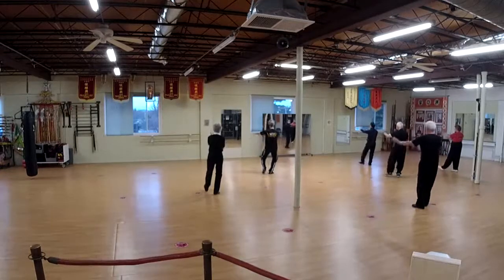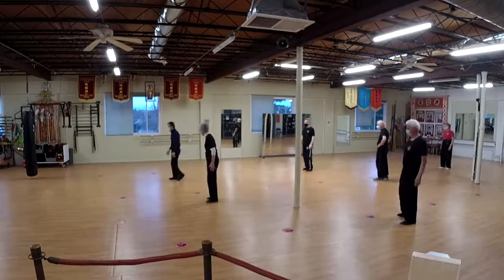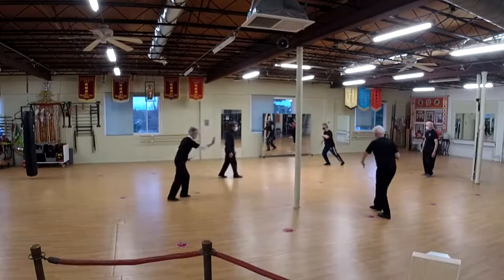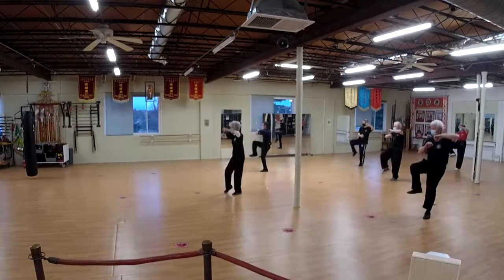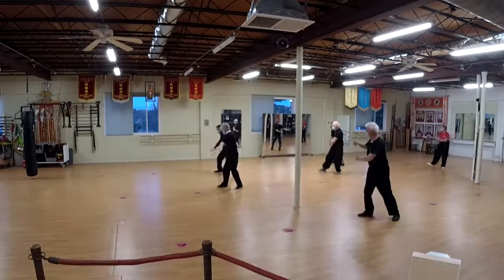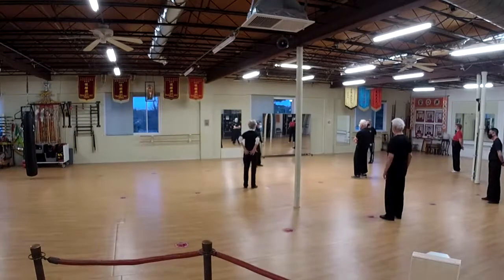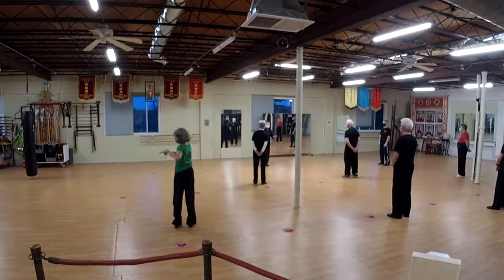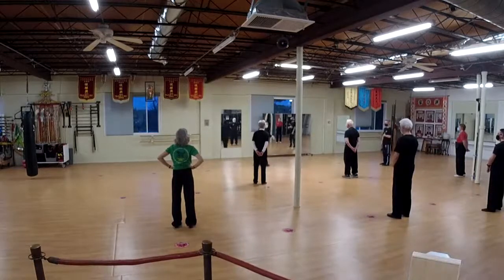Modern Tai Chi Forms 24 & 42 class! Live step by step instruction!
Join us again for this 1-hour live event! This is a great  Tai Chi class for seniors and people of all ages. This is also a great Tai Chi Class for beginners and experts alike. This class will start with a series of fundamental exercises specific to the Yang 24 and Compulsory 42 forms. Tai Chi Exercises are done step by step to make it easy to follow. This will be followed by the forms in their entirety! Join us and follow along from home! tai chi chuan for everyone!